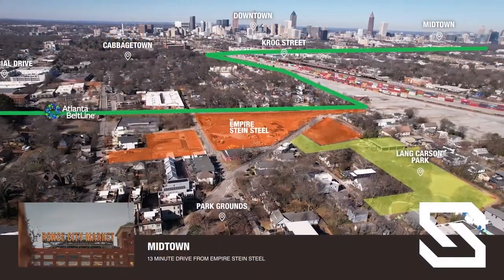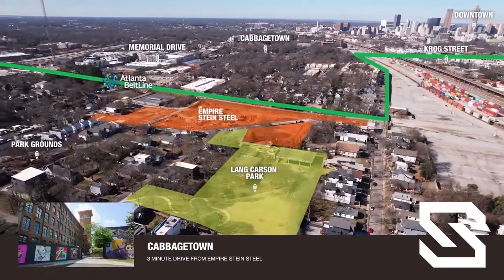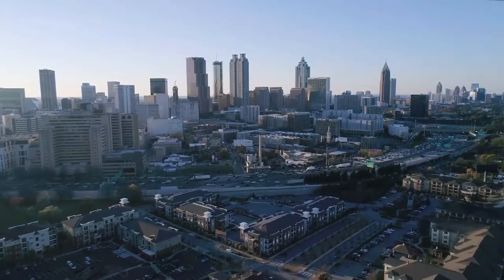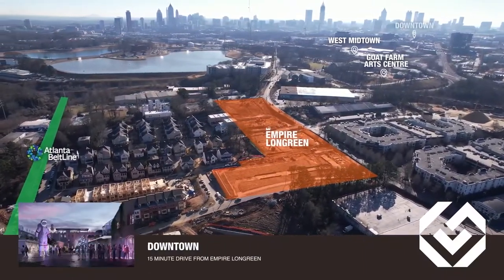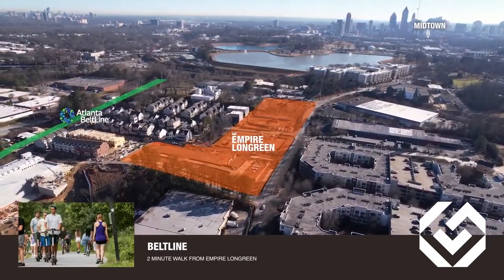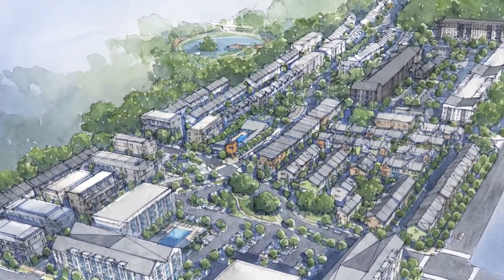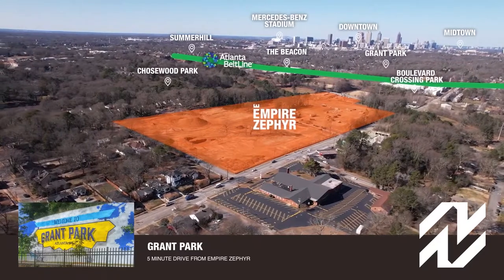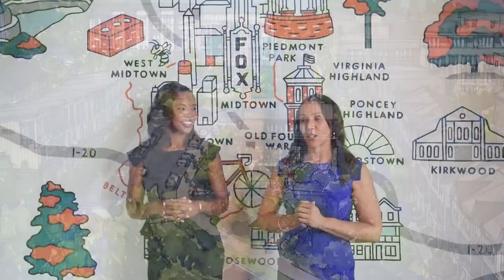Stein Steel, Long Green, and Zephyr by Empire Communities is now selling in North West Atlanta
Stein Steel located at Reynolds Town, Long Green in West Midtown, and Zephyr which is located in Chosewood Park  are new and upcoming neighborhoods in North West Atlanta. Each of them offers luxury homes with amazing amenities and schools for your loved ones.